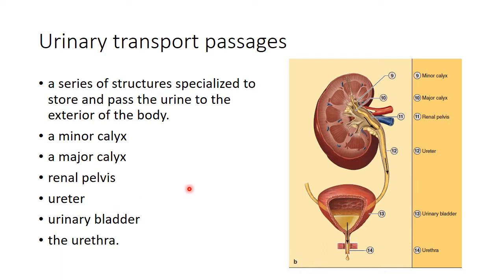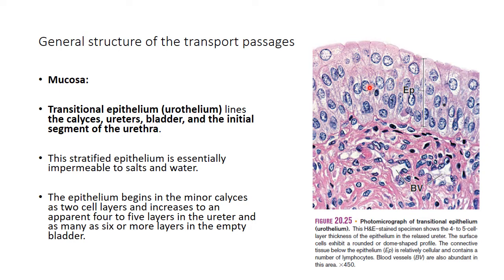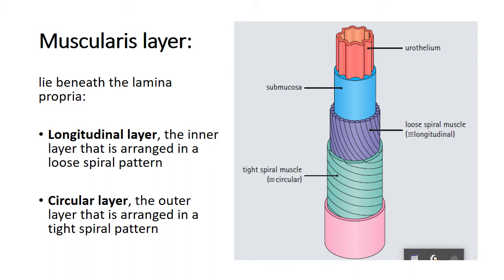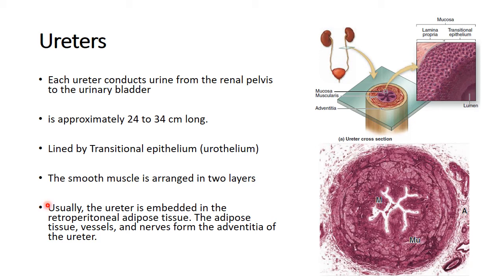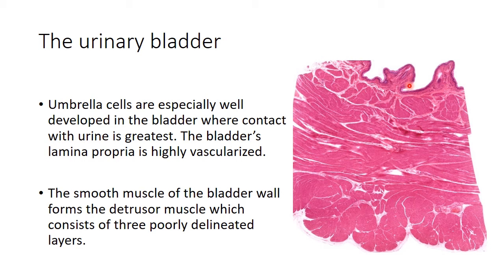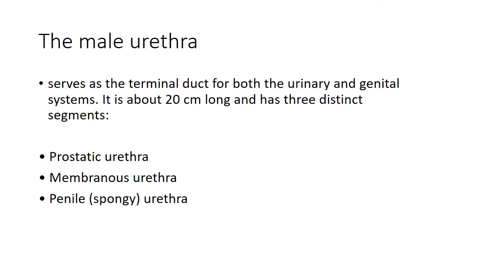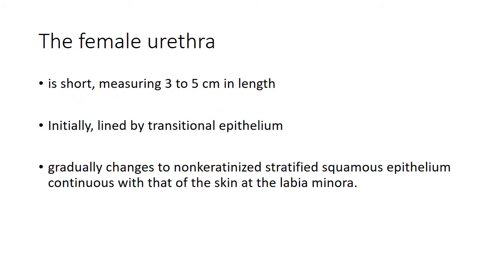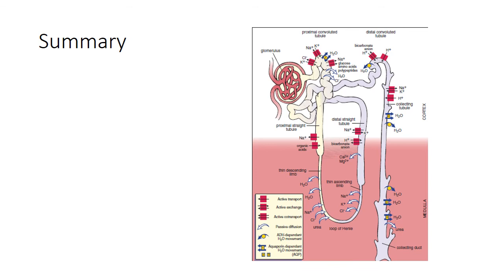Histology Lec 3 Part 2 ( Urinary System )